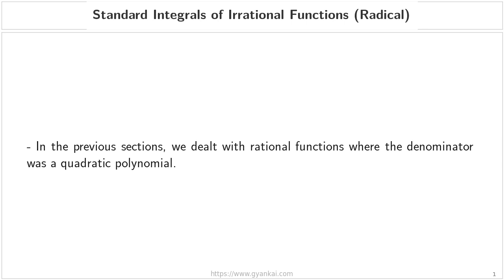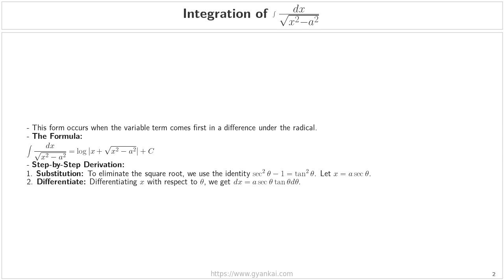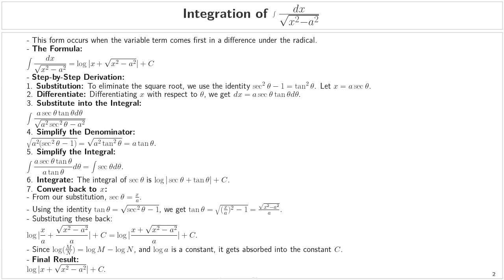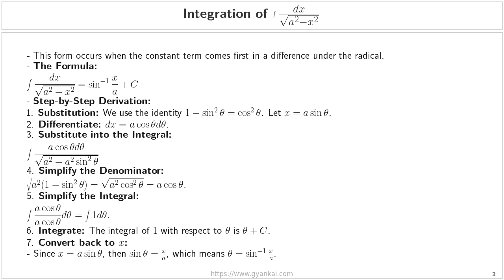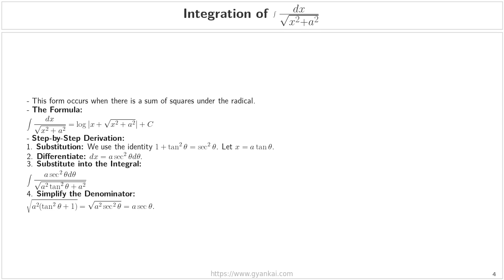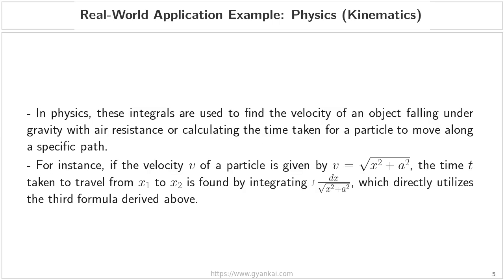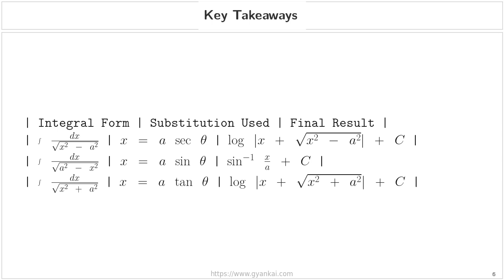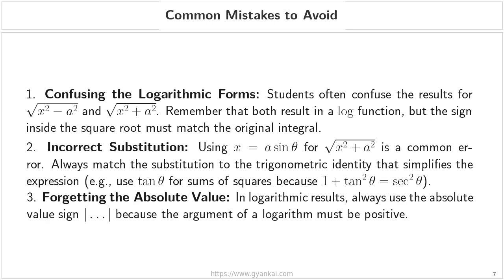Standard Integrals of Irrational Functions (Radical)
Master the "Integrals of Some Particular Functions" in this comprehensive Class 12 Mathematics tutorial following the NCERT curriculum. We dive deep into the integration of irrational functions, specifically covering $\int \frac{dx}{\sqrt{x^2 - a^2}}$, $\int \frac{dx}{\sqrt{a^2 - x^2}}$, and $\int \frac{dx}{\sqrt{x^2 + a^2}}$. Beyond theory, we explore real-world applications in Physics (Kinematics) to show how these integrals are used in the real world. Plus, learn key takeaways and common mistakes to avoid to ace your exams! Perfect for CBSE students and calculus learners.